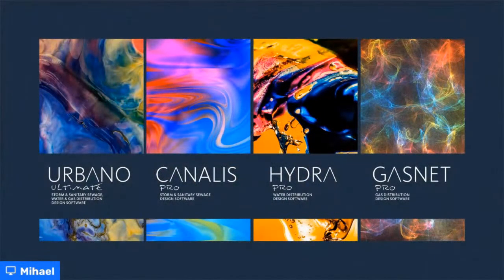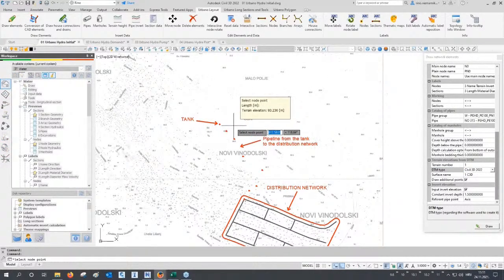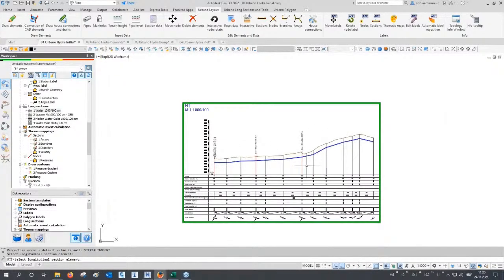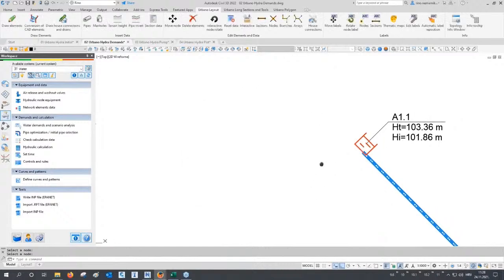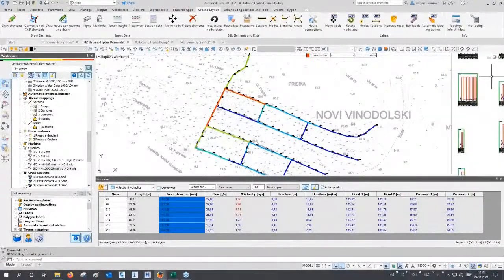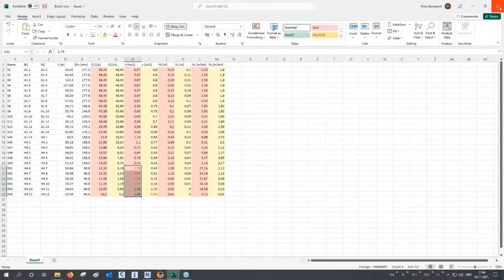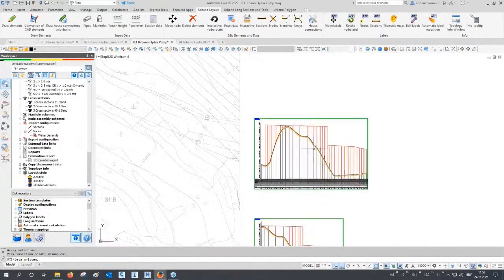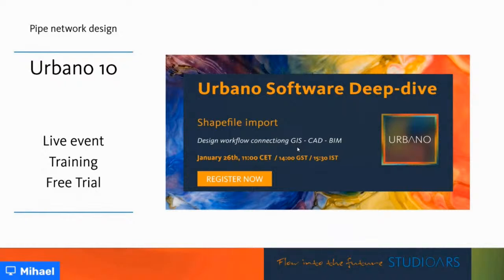Starting with Urbano Hydra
00:59 Introduction
03:40 Digital Terrain Model
07:28 Network design
14:25 Profile design
24:43 Equipment, water demands, hydraulic calculation
33:55 Pipe sizing
39:58 Water demand scenarios
44:43 Trench and excavation calculation
51:42 Plotting profiles
53:23 Export to Autodesk Navisworks

Basic workflow for water distribution network design, from setting up a digital terrain model to essential design and hydraulic calculation procedures. This event is created for newcomers that want to learn the basic steps of designing a water distribution network with Urbano Hydra.

In particular, the presentation will highlight:
1. Preparing for network design
We will show how to create a simple digital terrain model with Google Maps and explain how to work with surfaces from Autodesk Civil 3D and Urbano Terraform.

2. Creating a water distribution network
We will show multiple ways to draw and edit a network in plan and long section views as well as add standard pipes and valves from the equipment catalog.

3. Running simple water demands and hydraulic calculation
We will show how to prepare and use a water demand scenario as well as perform standard hydraulic calculations.

4. Finalizing network design
We will show how to add a pipe trench, prepare long sections for plotting and make a BIM model export.

5. Live Q&A session

You can ask any question about Urbano software by leaving us a message while registering for the webinar.

Urbano 10 by STUDIOARS
Urbano is a full-featured design, calculation and analysis software for storm and sanitary sewage, water, gas, vacuum sewage and other infrastructure pipe networks. With the support of our users and partners we develop and implement the Urbano software collection in more than 10 language versions worldwide.

Urbano 10 works on AutoCAD and Civil 3D 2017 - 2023